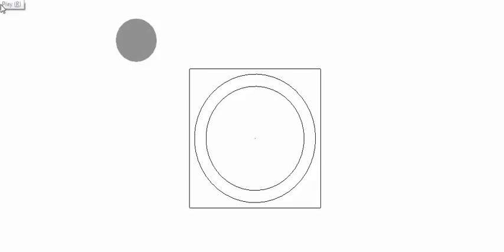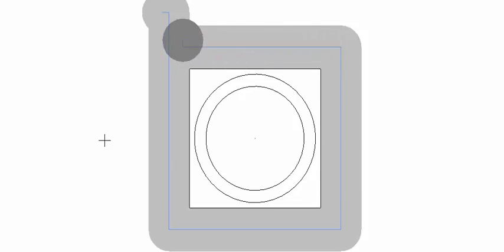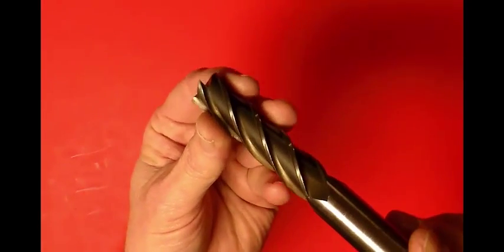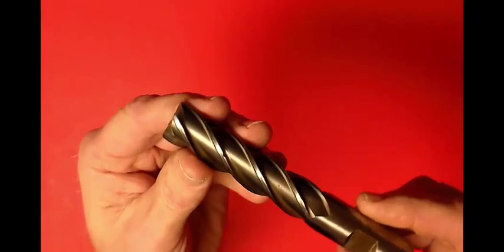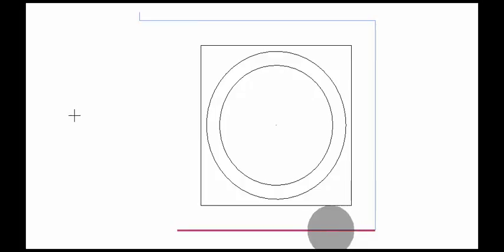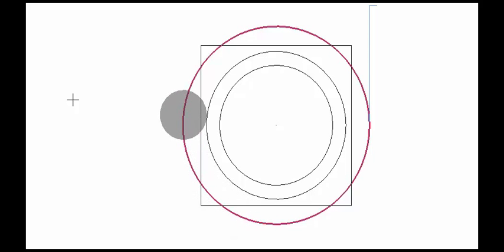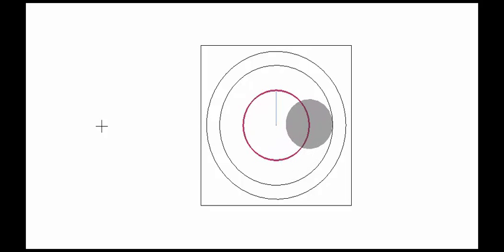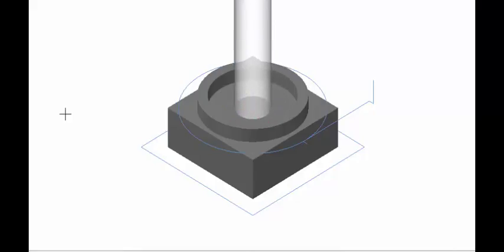DO YOU KNOW THE DIFFERENCE BETWEEN CLIMB CUTTING AND CONVENTIONAL CUTTING?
This video explains the difference between "CLIMB" cutting and "CONVENTIONAL" cutting on a CNC mill.